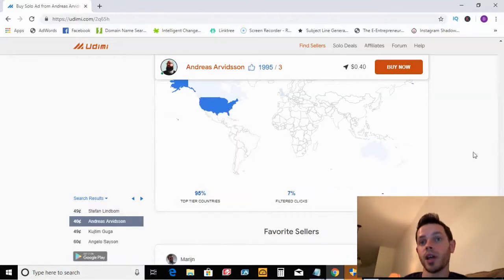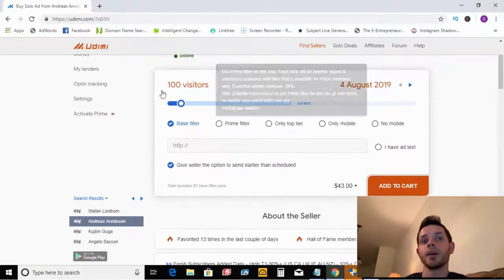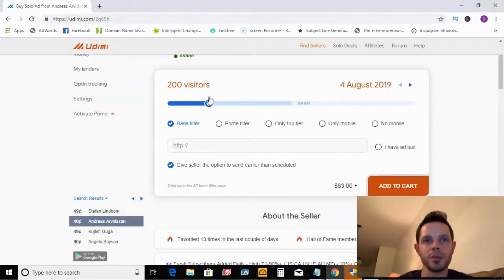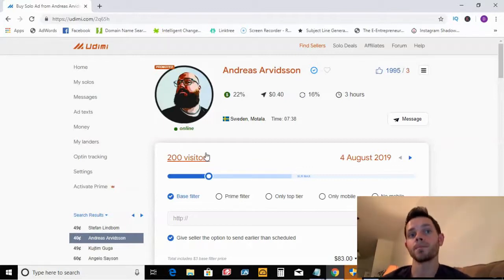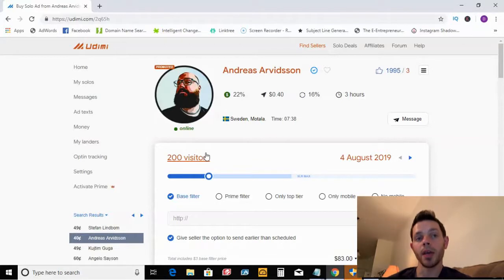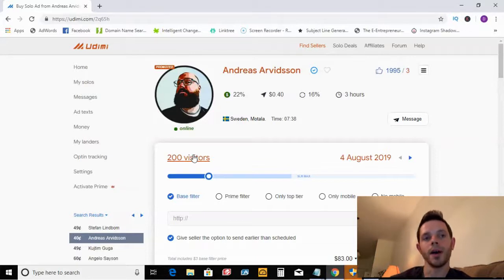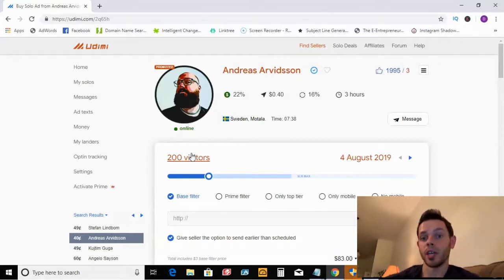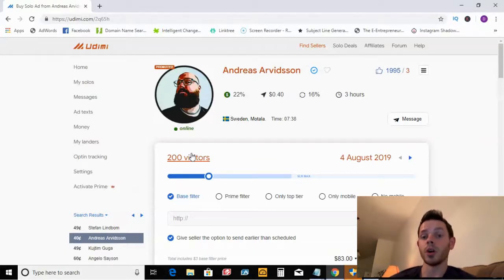What are solo ads and why you need them Udimi overview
Get 5 dollars off your first solo using this link!

What are solo ads? How do I use Udimi.

I had no idea what a solo ad even was when i first started marketing but i am so glad i found out.

Solo ads allow you to leverage other peoples email lists!

Now even if you dont have a following you can send emails to massive amounts of people.

I prefer them because there are far less restrictions than with traditional paid marketing.

This video will not only explain what a solo ad is but also give you an explanation of how to navigate the most popular platform to get solo ads.